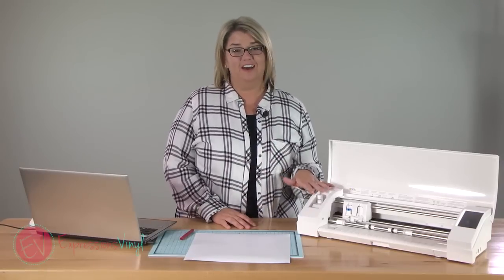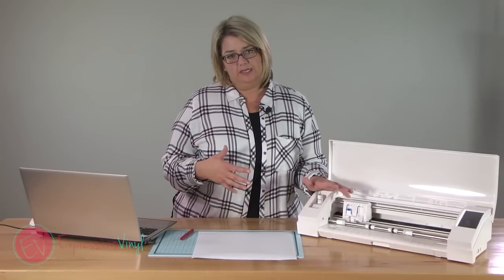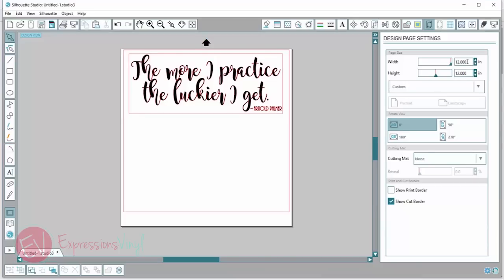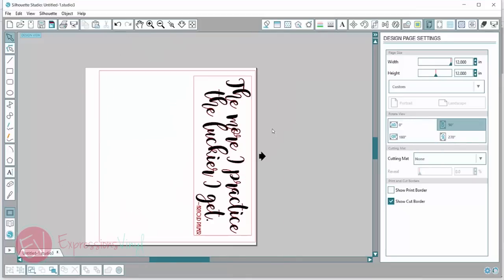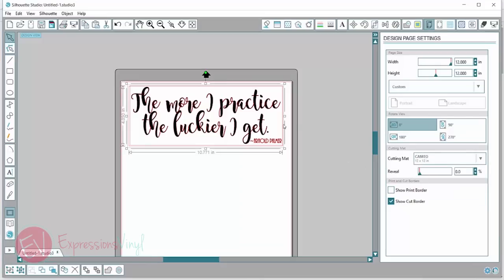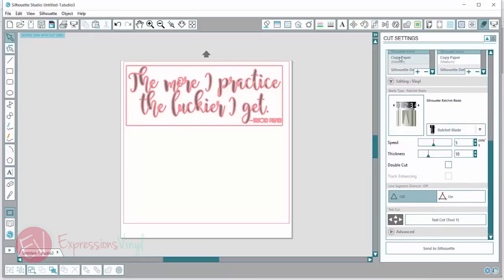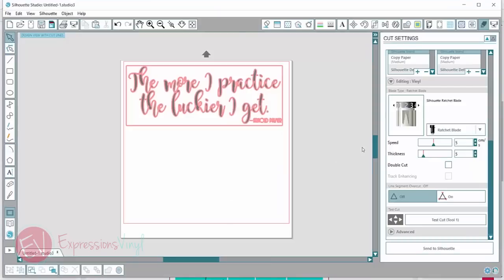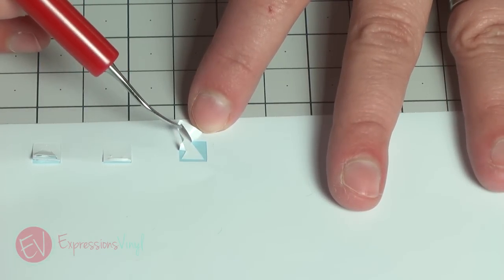Overcoming your Fear and Making your First Cut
Hopefully this video gives you the confidence to make your first cut! The worst thing that can happen is that you might ruin a piece of vinyl. But that’s okay, because you can always start over!

Expressions Vinyl has a lot of clearance items and grab bags available every Wednesday. So, feel free to get some discounted vinyl to practice on.

One of the biggest culprit’s people deal with is having a dull blade. If you have a new machine with a new blade you’re probably good to go. If you have an older machine or you bought it used make sure you have a sharp blade. That will significantly improve your cutting experience.

Next, make sure whatever is happening on your program is also happening in real life. If you’re using a mat, make sure your mat is turned on in your project.

Also, make sure you vinyl is sized to whatever size of vinyl you’re using in real life. You also want to make sure your cut settings are correct. We recommend going to expressionsvinyl.com and looking at our cut settings page.

Expressions Vinyl has tested a lot of different settings to help you get a proper cut every time! Hopefully this video is helpful and has given you the confidence to make your first cut!